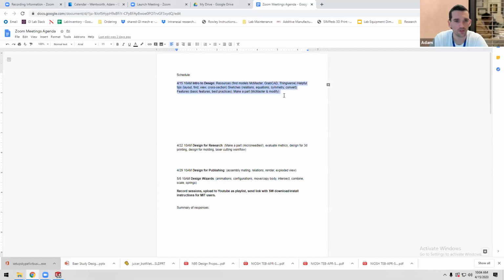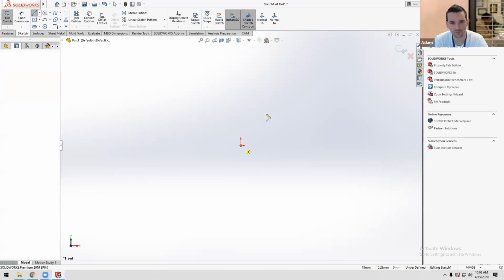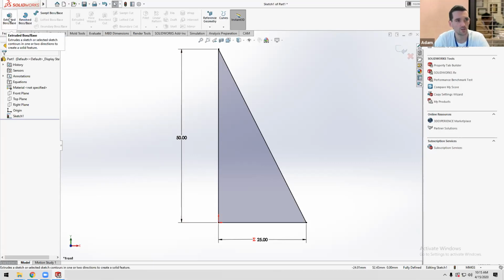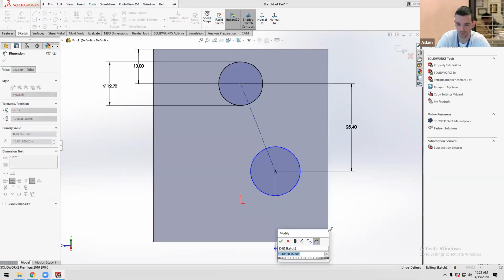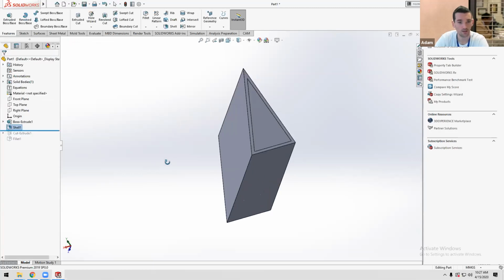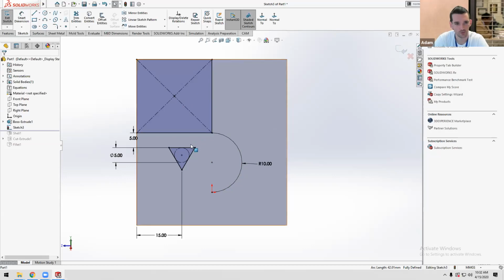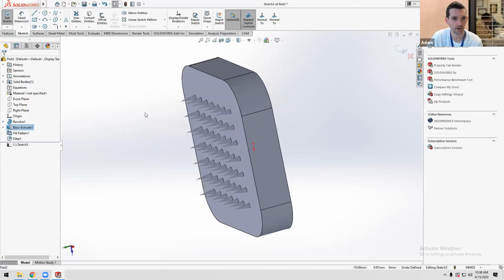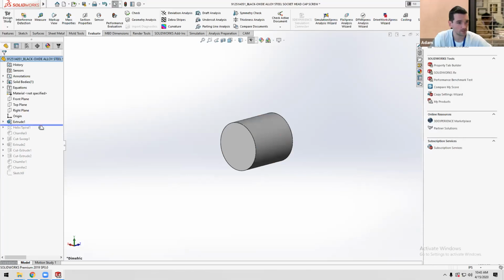Solidworks Demo - Intro to Design (1 of 4)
New to SW? In this video you'll find resources (models on McMaster, GrabCAD, Thingiverse), helpful tips (shortcuts, layout, find, view, cross-section) sketches (relations, equations, symmetry, convert entities), features (basic features, best practices). At the end we'll make a part (microneedle patch).

Recorded on Zoom